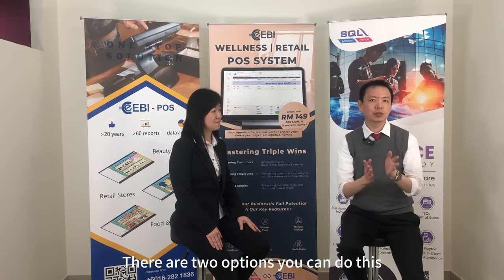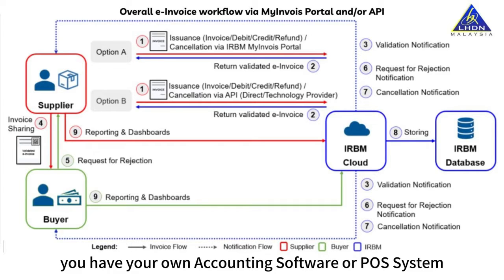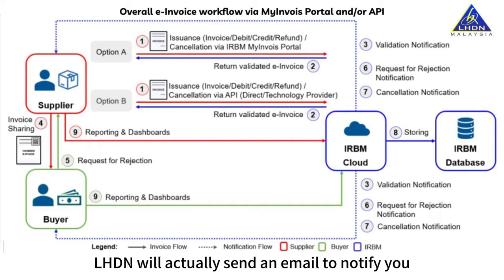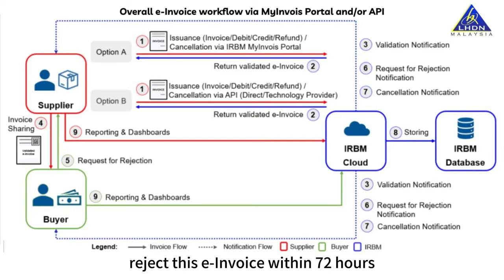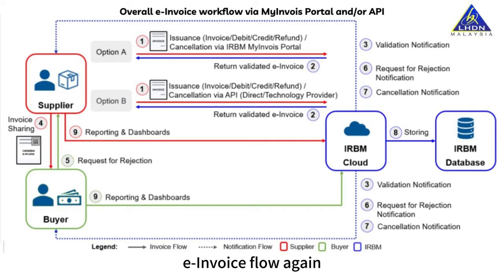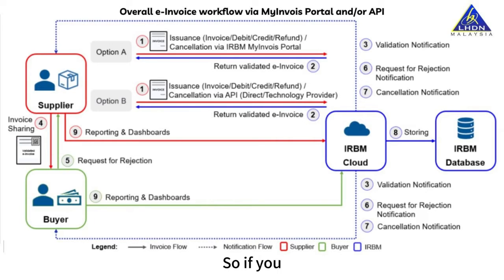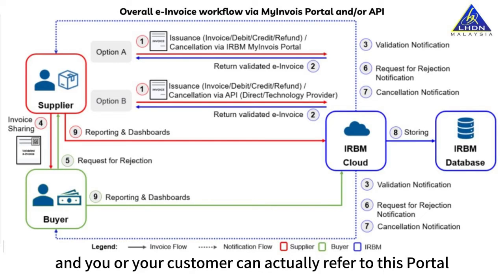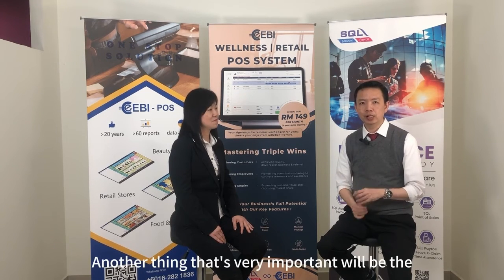What is the Process of e-Invoice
Bryan Cheong & EBI Software Q&A